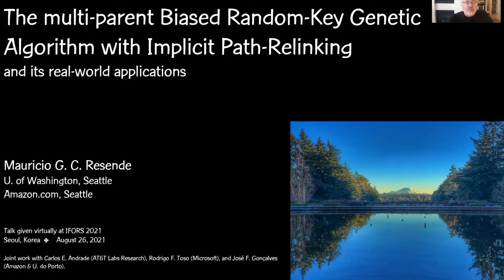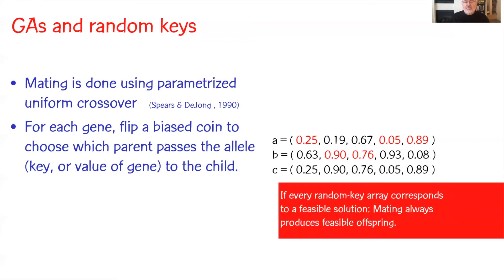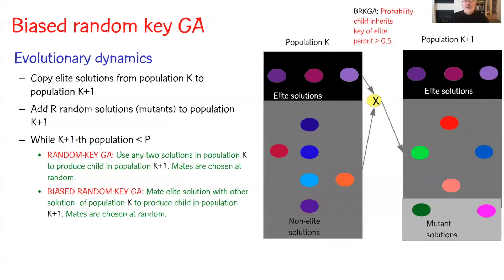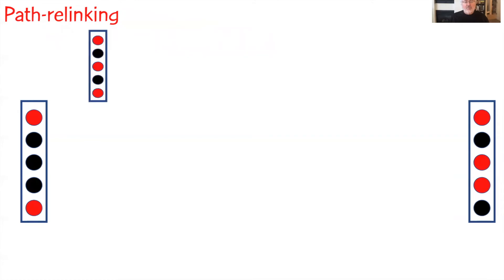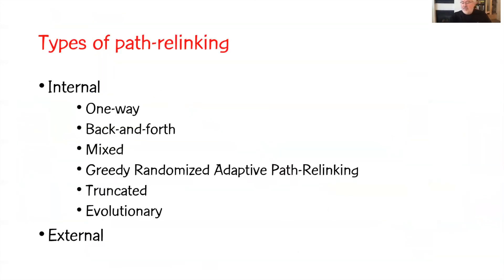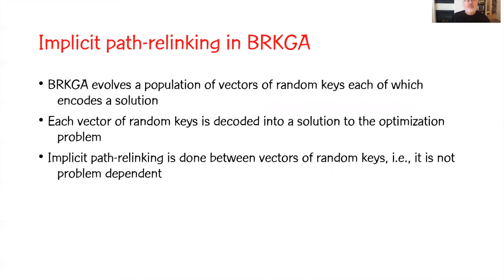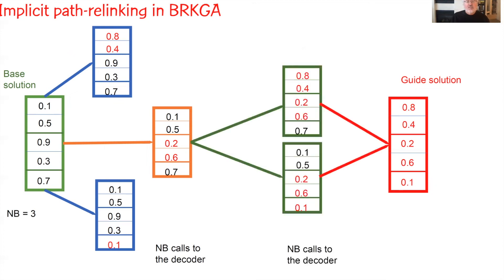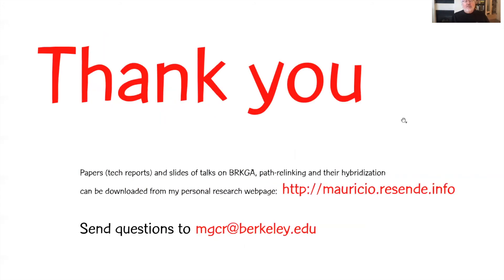Biased Random-Key Genetic Algorithm with Implicit Path-Relinking with some applications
This video was presented at IFORS2021 on August 26, 2021.  It introduces the hybridization of implicit path-relinking and biased random-key genetic algorithms (BRKGA).